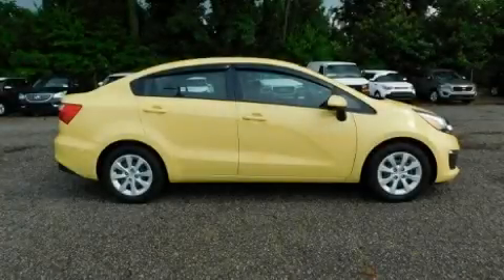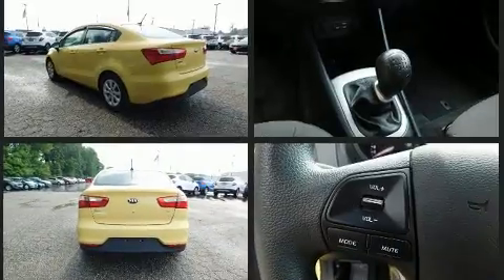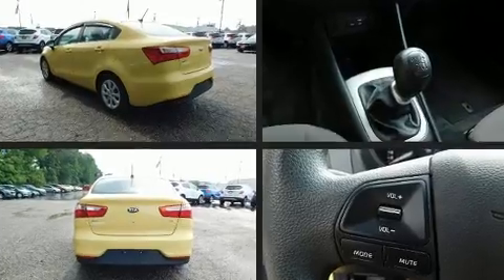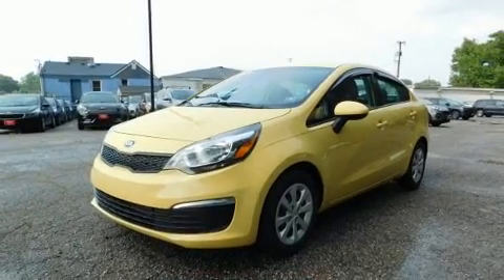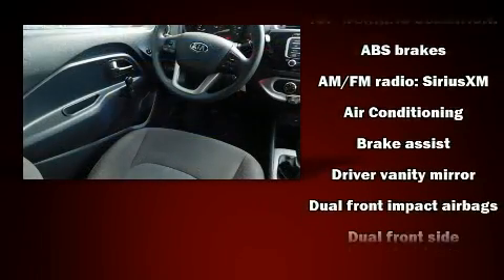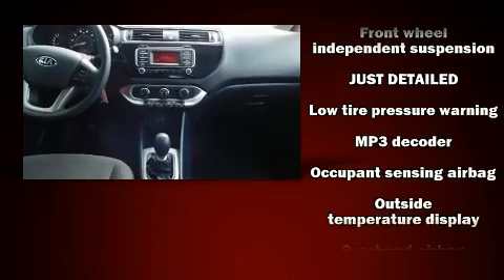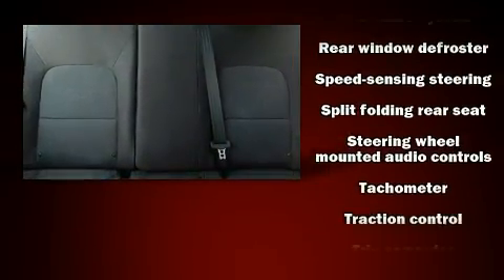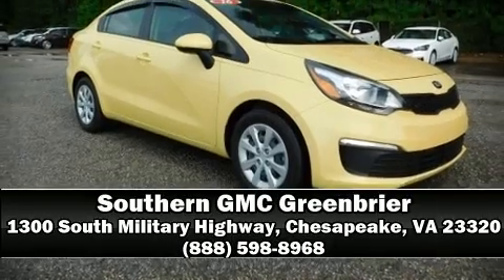2016 Kia Rio LX FWD in Chesapeake, VA 23320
Southern GMC Greenbrier
1300 South Military Highway

You can expect a lot from the 2016 Kia Rio. It features a standard transmission, front-wheel drive, and an efficient 4 cylinder engine. Kia paid particular attention to efficiency and practicality with the following features: a tachometer, adjustable headrests in all seating positions, a trip computer, an outside temperature display, front bucket seats, heated door mirrors, and much more. Kia ensures the safety and security of its passengers with equipment such as: dual front impact airbags with occupant sensing airbag, head curtain airbags, traction control, ignition disabling, and 4 wheel disc brakes with ABS. Brake assist technology provides extra pressure when applying the brakes. You will have a pleasant shopping experience that is fun, informative, and never high pressured. Stop by our dealership or give us a call for more information.